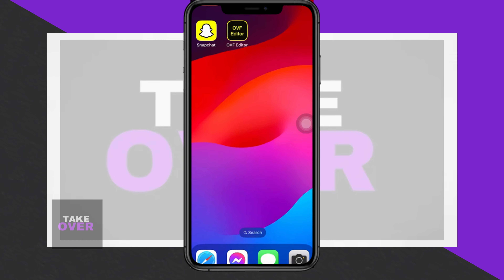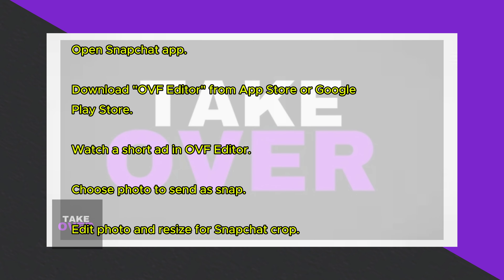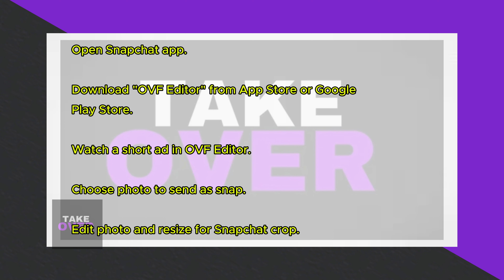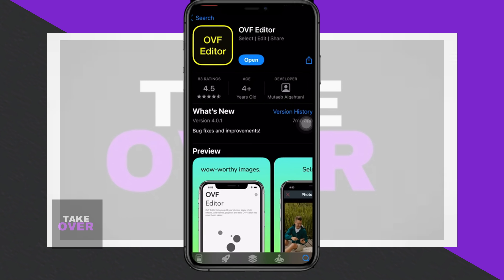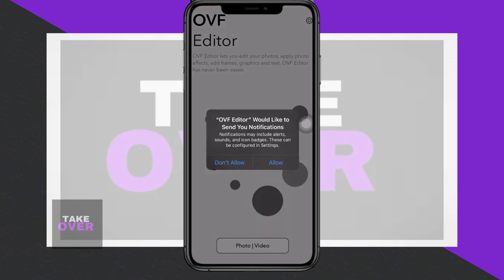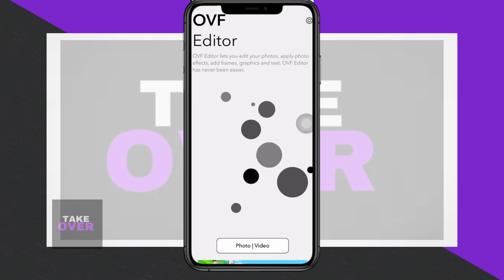How to Send Picture as Snap on Snapchat 2024 | Send Snaps From Camera Roll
How to Send Picture as Snap on Snapchat (2024 Updated) | Send Snaps From Camera Roll - EASY

Do you want to know how to send picture as snap on snapchat? Then this is the video for you! I will show you how to send snaps from camera roll as a normal snap.

This is a step-by-step tutorial on how to send camera roll as snap in 2024. You can learn how to send picture as snap on snapchat, so don't worry.